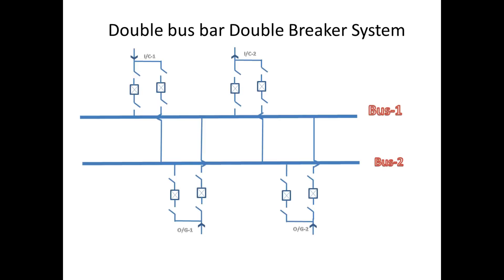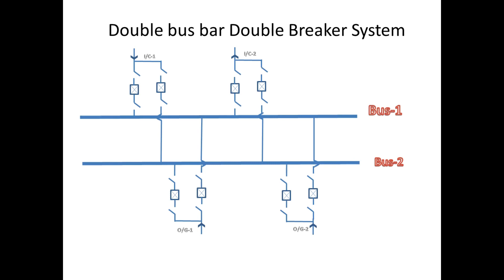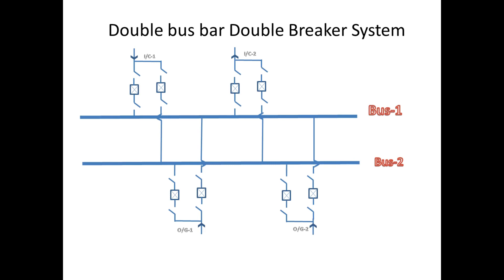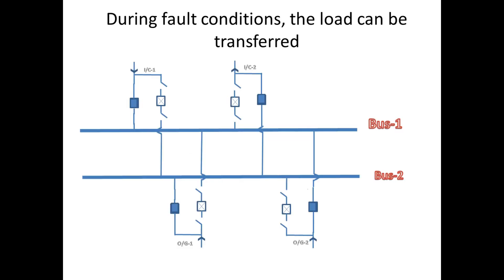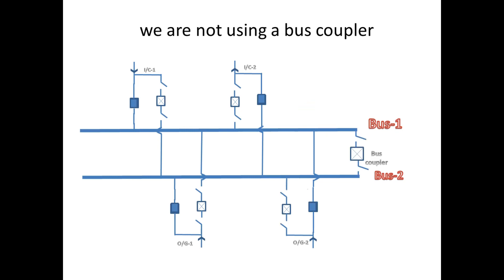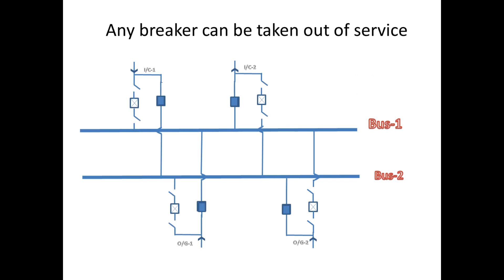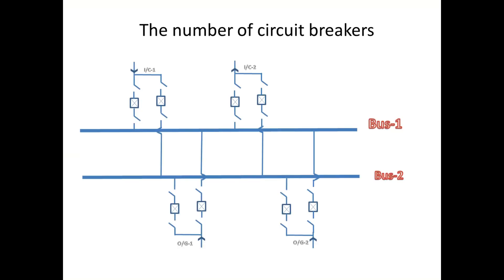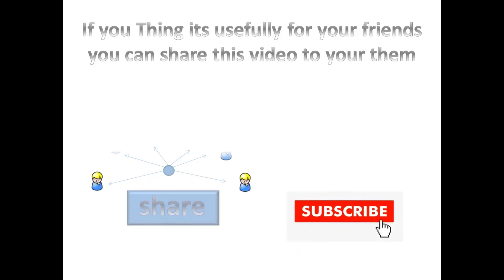About Double bus double breaker arrangement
here we are going to see About  Double bus double breaker arrangement

• In double bus double  breaker arrangement the feeder are connected  in parallel to both buses with the help of two circuit breakers and four  isolator switches instead of bus coupler
• Here we can connect to any bus with any feeder but before closing the breaker the related two isolator has to be closed first same way when we denergize condition first breaker has to open then there corresponding isolate has to open

it’s Advantages
1.During fault  on any bus or  any fault conditions, the load can be transferred from one bus to other bus so there will not be any power supply interruption.
 2.   we are not using a B/c so there will not be much delay in power supply while closing circuit breaker to transfer load from one bus to another bus.
3. Any breaker can be taken out of service for maintenance without disturbing the load
4.Load sharing is easy
5. High flexibility.
Disadvantage
1.Here  circuit breakers we  used is double  so cost is very high.
2. Maintenance cost will also high.